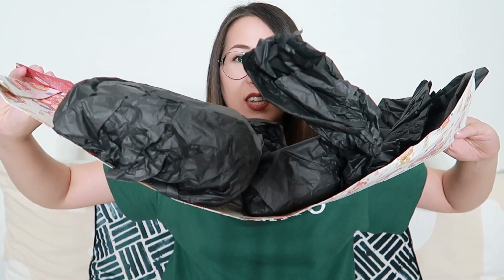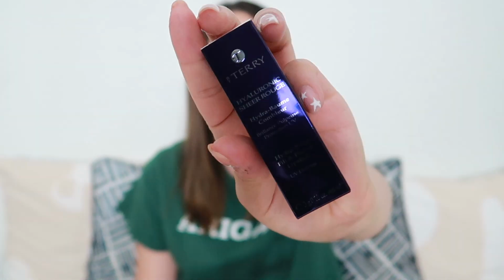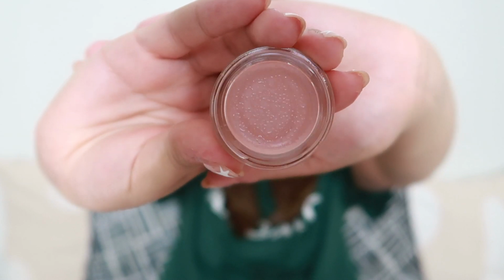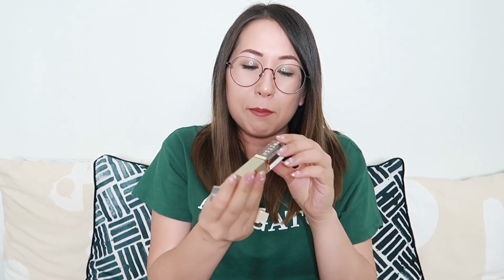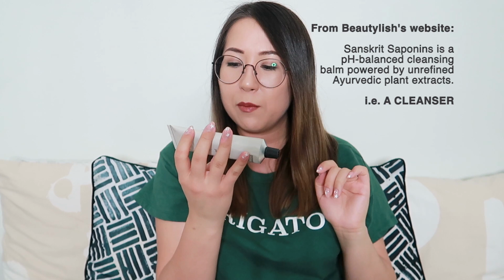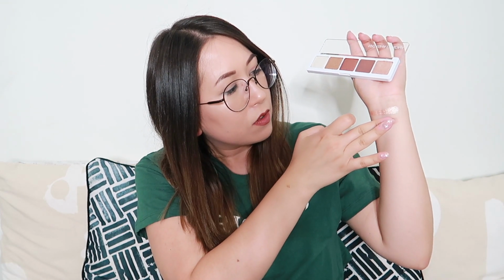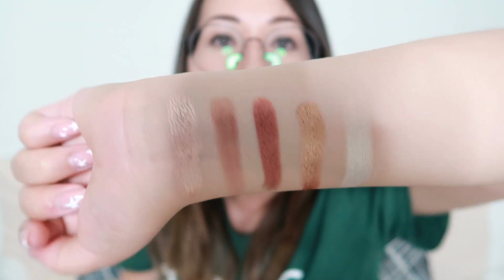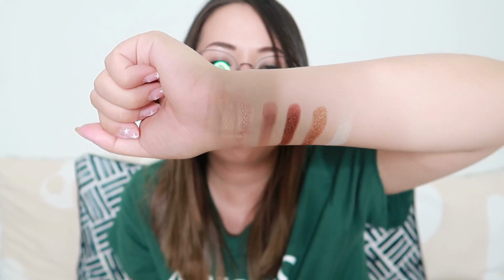What's Inside The Beautylish Lucky Bag 2018?! // UNBOXING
~ Open me! ~

What was inside the Beautylish 2018 Lucky Bag?! Watch and find out!

This was my very first Lucky Bag (also known as ‘Fukubukuro’ in Japan) and it had a bunch of HIGH END beauty products inside! Um, Beautylish really delivered 👌🏻

// MUSIC

// JAPAN VLOG SERIES

// ABOUT ME

I'm Jess, it is lovely to meet you! I'm an online content creator and lover of beauty products, working in digital marketing in Melbourne, Australia.

My blog Taken By Surprise's goal is to help you try new things in your beauty routine - and by 'new', it can be as simple as learning what the heck strobing is, or how to get glowing skin at home, or even if that new product you have your eye on is worth it. And now, I'm on YouTube to help with just that!

When I'm not blogging, you can find me making floral headpieces for my Etsy shop CrownedByFlowers, wandering around with lipstick swatches all across my arms, and liking your photos on Instagram.